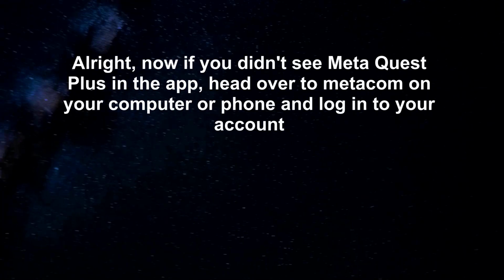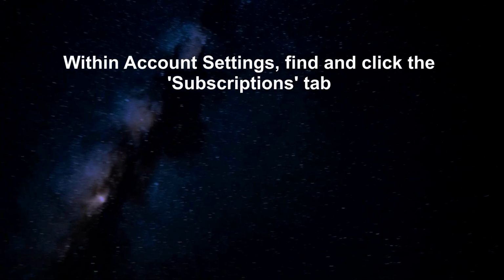HOW TO CANCEL META QUEST PLUS SUBSCRIPTION - Julia'sTutorials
HOW TO CANCEL META QUEST PLUS SUBSCRIPTION provides a clear guide on how to cancel your Meta Quest Plus subscription, outlining the steps through the Meta Quest app or website's account settings, ensuring users can manage their subscriptions easily and discontinue the service if needed while avoiding future charges.

00:00 Meta Quest Plus: Intro
00:06 Open Meta Quest App
00:12 Navigate to Settings
00:18 Select Subscriptions
00:23 Cancel Subscription (App)
00:38 Cancel Subscription (Website)
00:44 Account Settings (Website)
00:50 Subscriptions Tab (Website)
00:55 Cancel Subscription (Website)